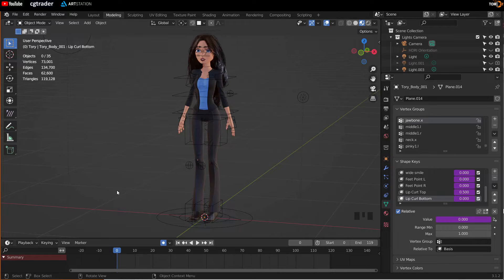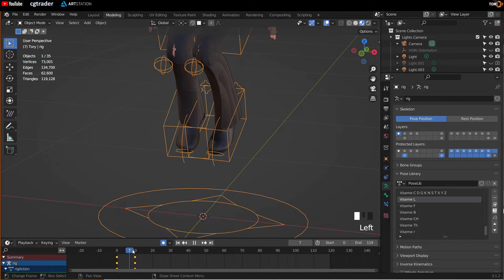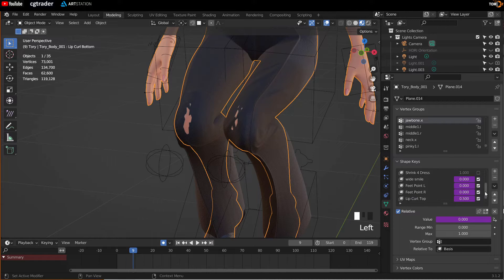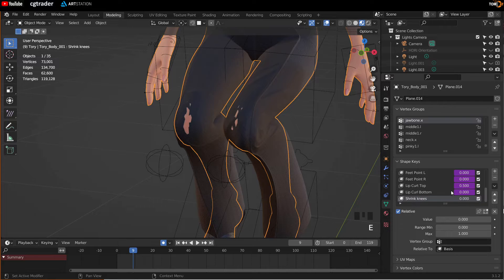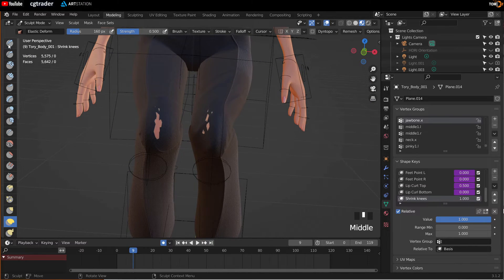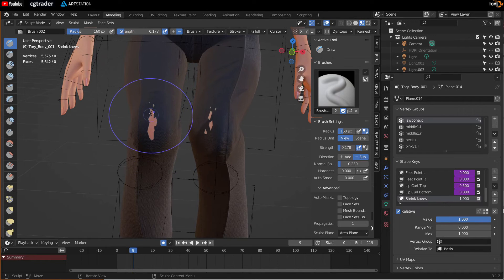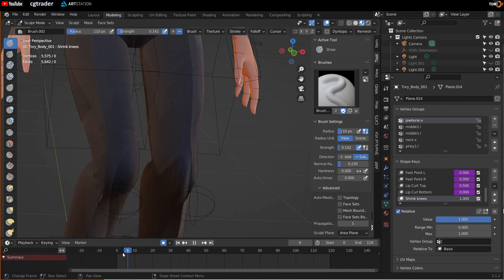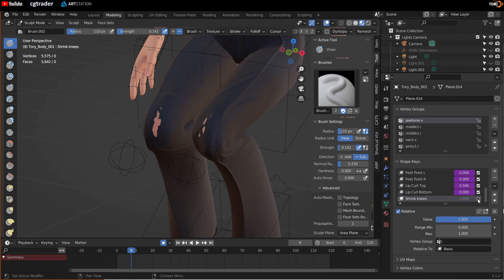Fix Skin Breakthrough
How to fix skin breaking through an outer layer of clothing during an animation. This is non destructive, so you don't permanently change your model.